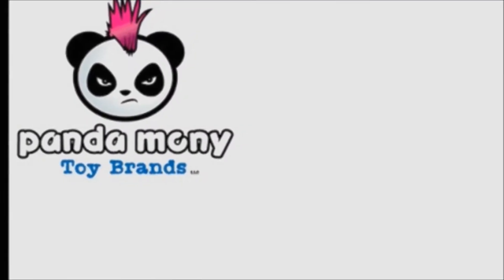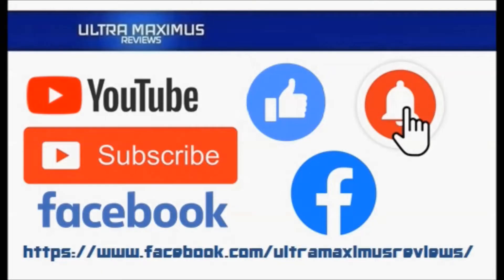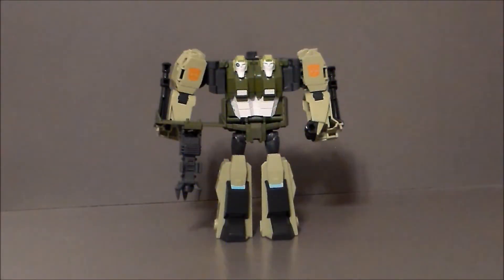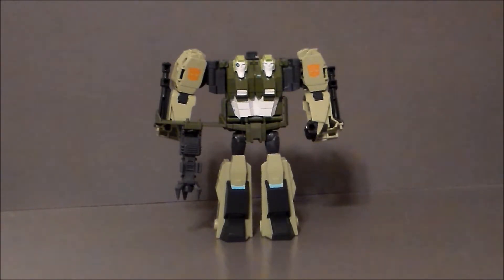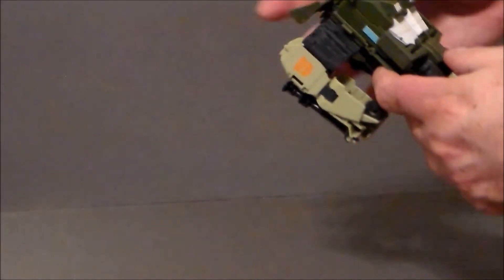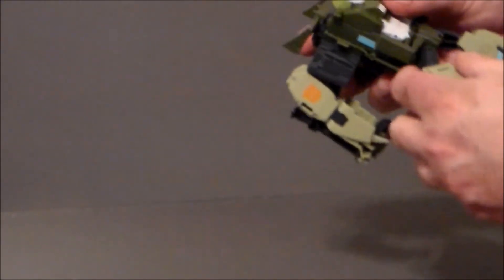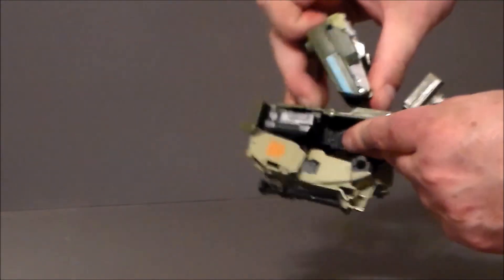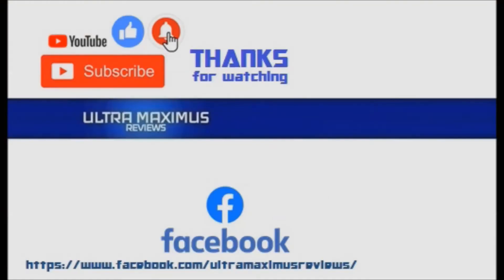💥 How To Transform Energon Armor Rack'N'Ruin Transformers Bumblebee Cyberverse Adventures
This is an instructional video on how to transform the Energon Armor Rack'N'Ruin from Transformers: Bumblebee Cyberverse Adventures by Hasbro.